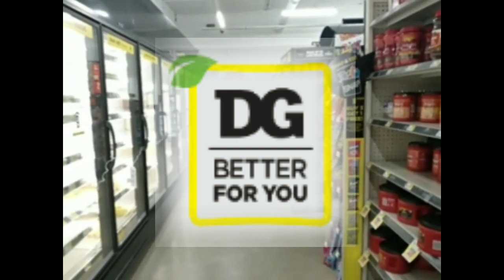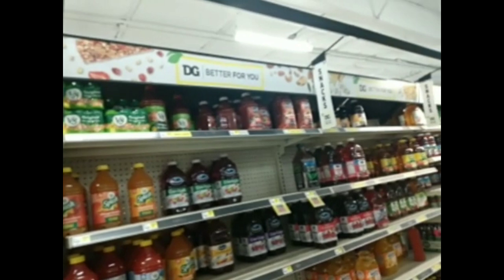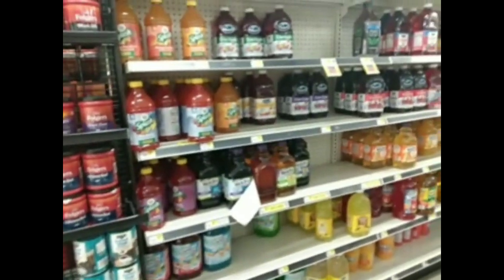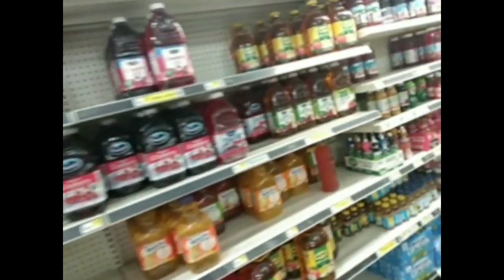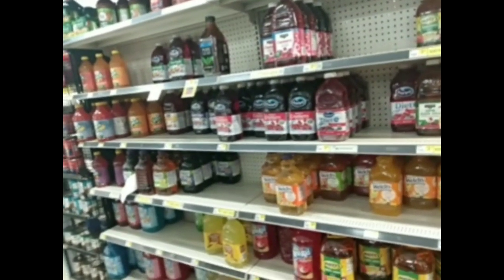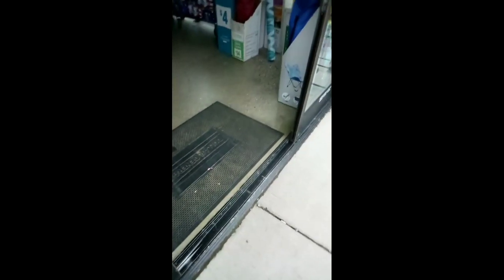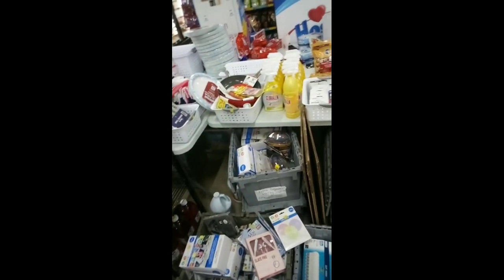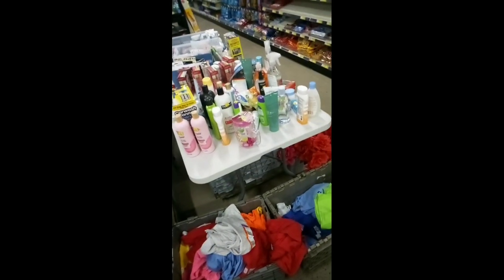Surprise Penny Food Project @ Dollar General NOW [7/2/23]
‼DOLLAR GENERAL PENNY SHOPPING‼

For more Dollar General & Clearance Shopping, head on over to my FB page, TikTok or Instagram. 😍

DOLLAR GENERAL
Super Sunday Sweep
Alicia Savings
The Penny List
Freebie Guy...
Rollout Savings
Running Kimono

WALMART, KROGER, TARGET, BATH & BODY WORKS, BURLINGTON, ROSS DRESS FOR LESS, DIDIS DISCOUNTS, & MORE!

One Cute Couponer
Savings with Teeajay
Jenny Gonzalez
Ohio Valley Couponer
Saving with Vera